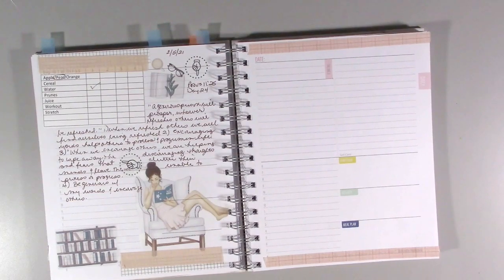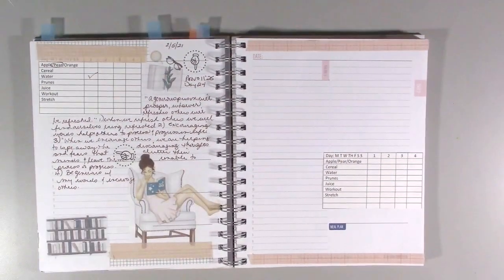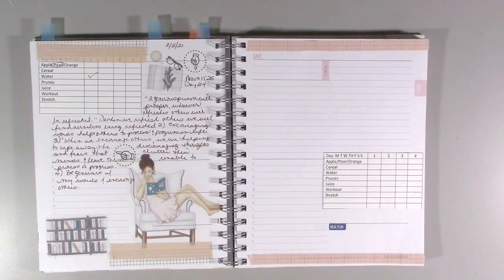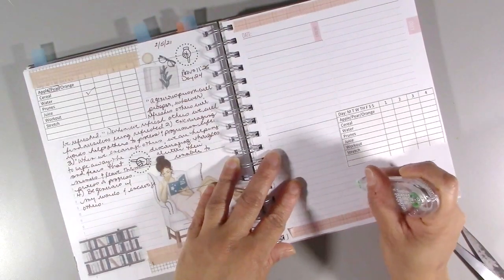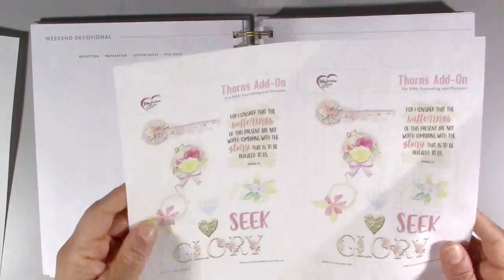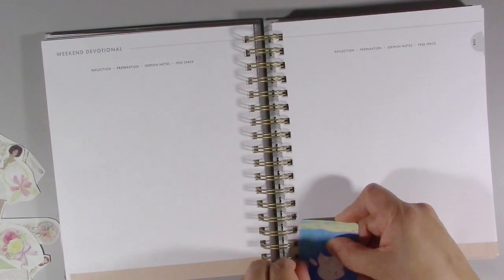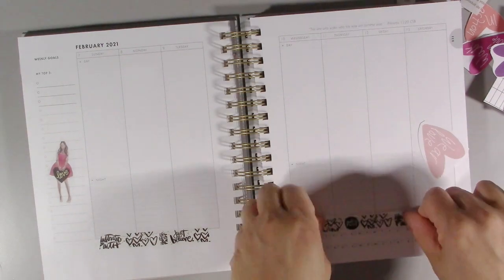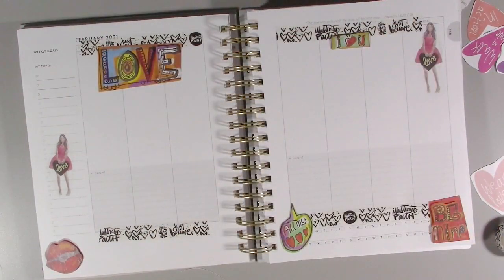KIT Life and CP Set Up: My Love Week: PrintPraySlay & Robin Sampson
PrintPraysSlay.com: SHERRY15
VinVonAly.com: SHERRY20
Etsy Shops:
PraisenadPray:SHERRY20
HuntandSeekCreative: SHERRY25 off of 2 or more kits
BeautifulGoodNews: BeautifulGoodNews
SHERRY20